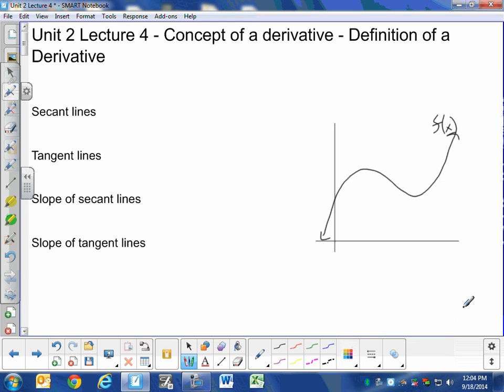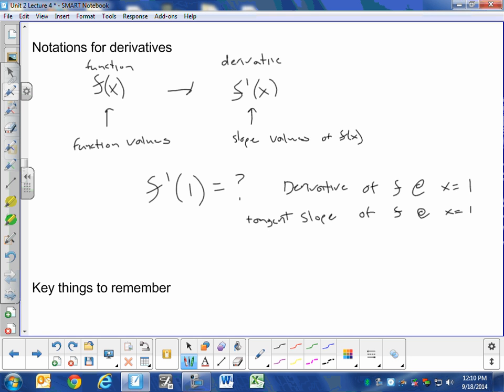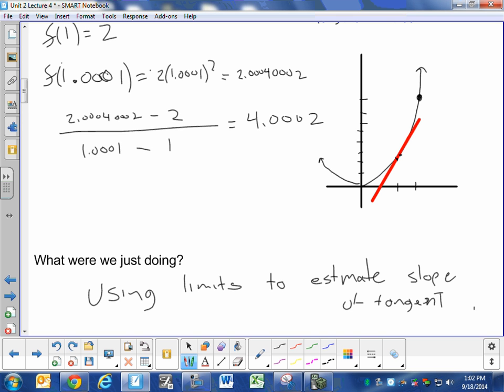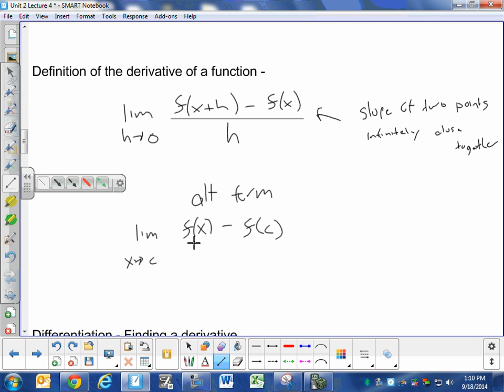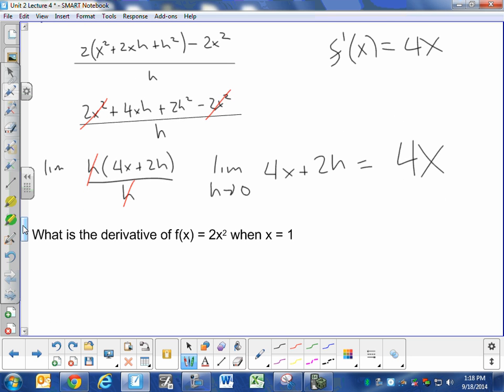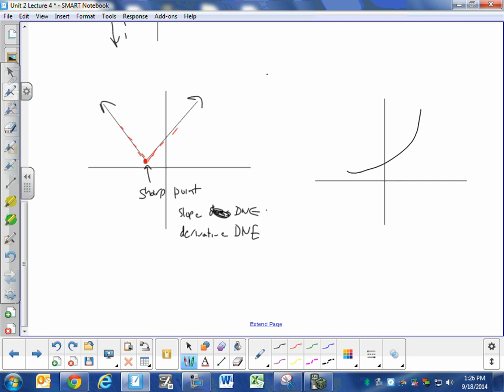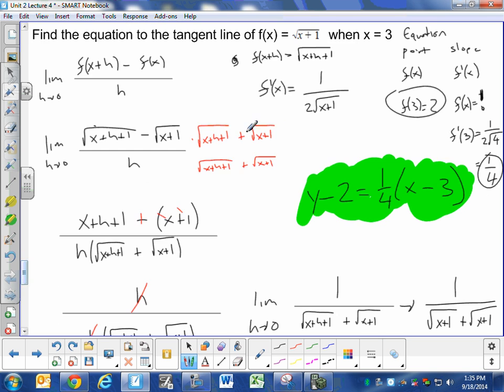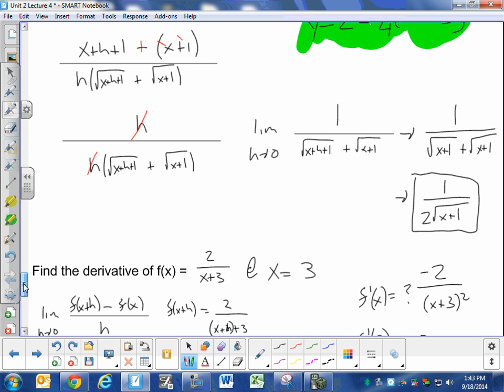Unit 2 Lecture 4 - Defn of a Derivative